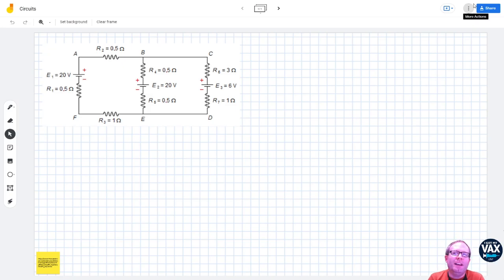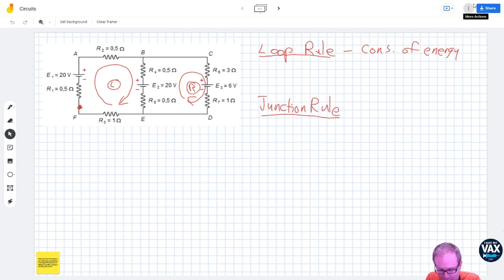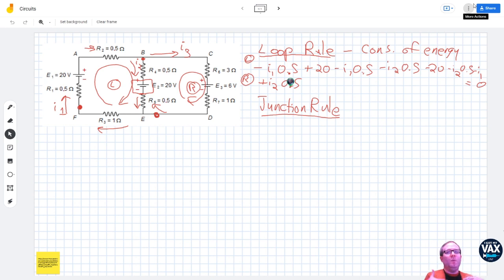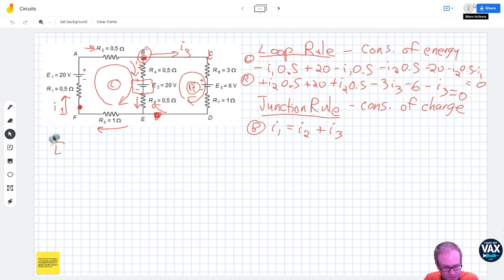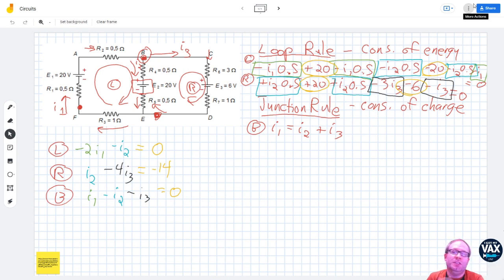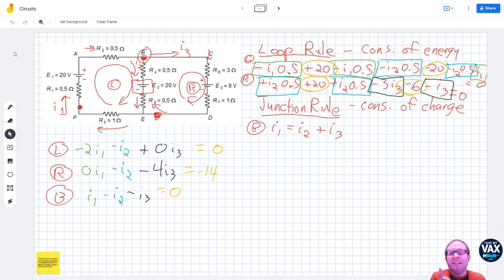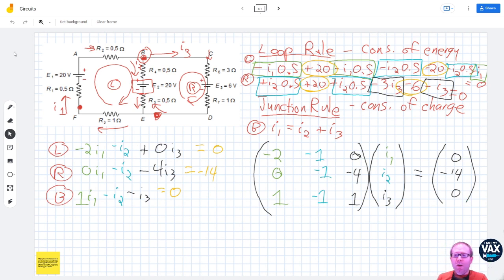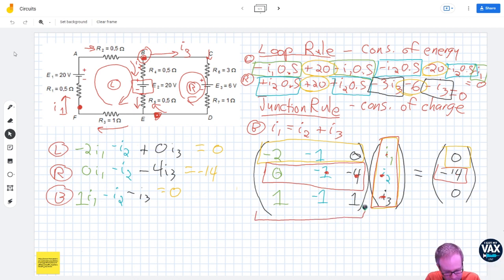Circuits (Linear Algebra for Physics with Python)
Circuits are an example of when you can use linear algebra to help you solve a problem more efficiently.
Linear Algebra is one of the most useful math subjects a STEM major can take. This series introduces some key concepts and applies them using the Python programming language.

Thank you, patrons! Fan Xinyu, Don Williams, Tripp Bishiop, Jean-Manuel Izaret, Mostafa Ahmadi, Massimo Bosetti, Brad Moser @ Physics Alive, LKC